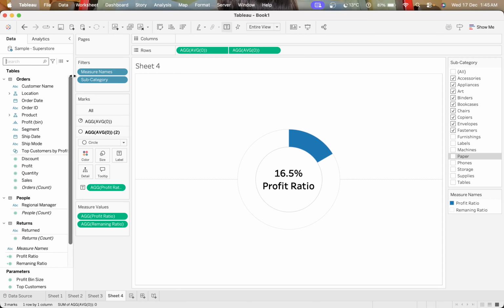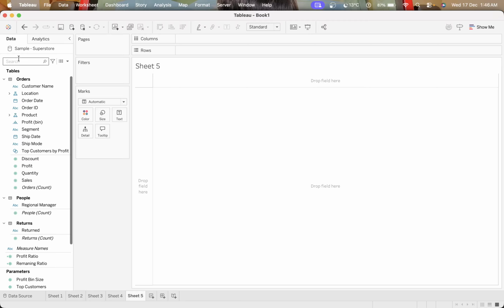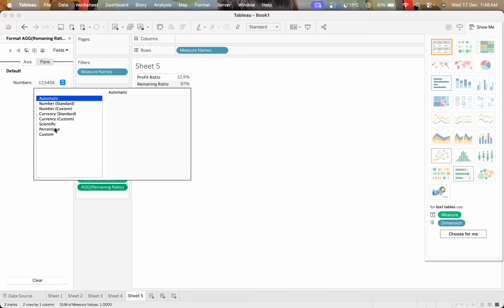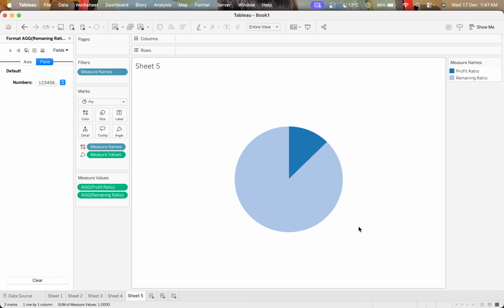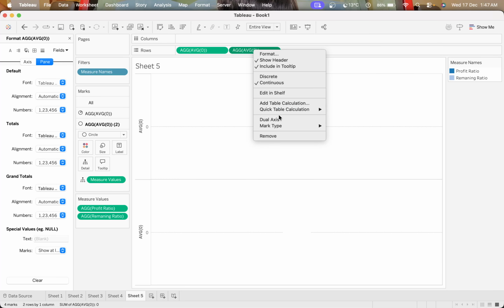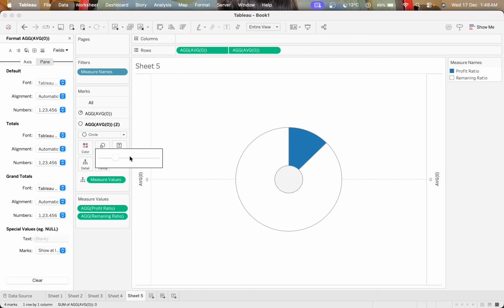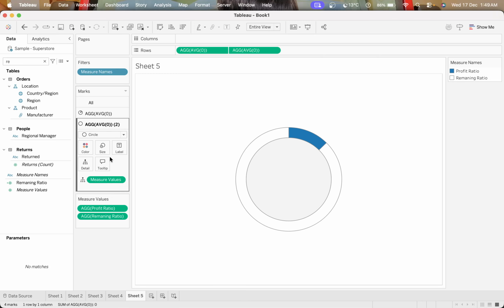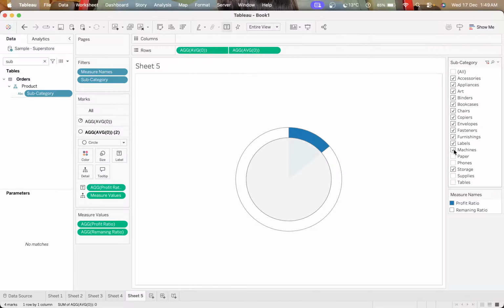Donut Chart in Tableau | Client Favorites (Step-by-Step)